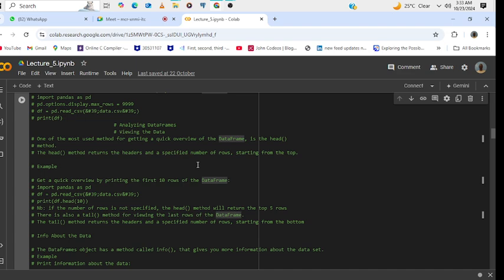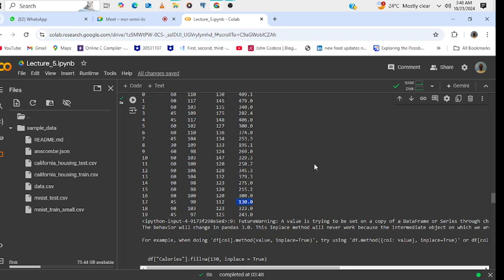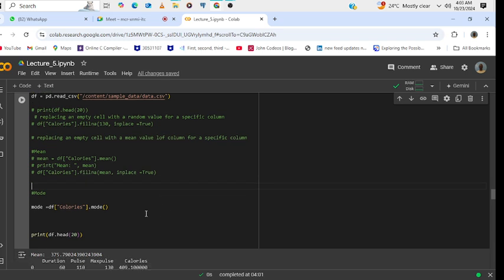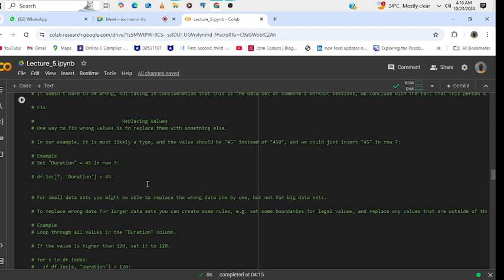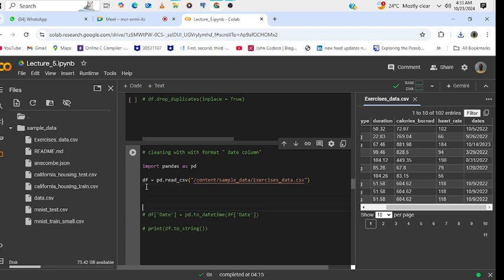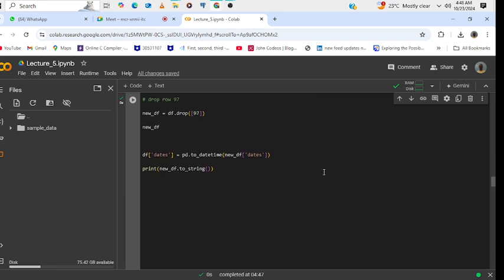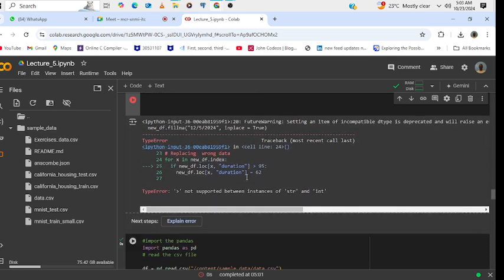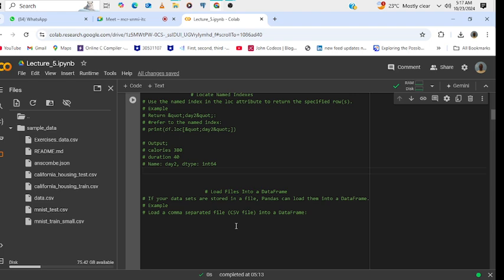Pandas in Python